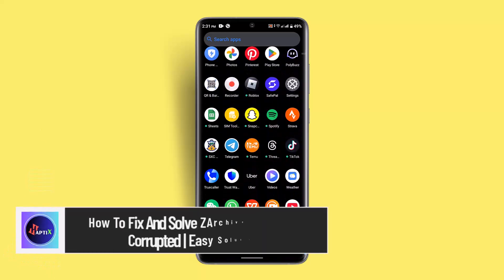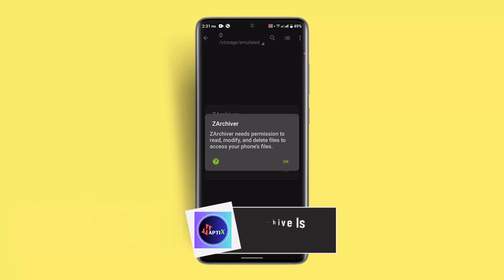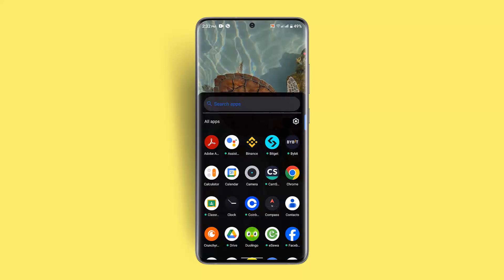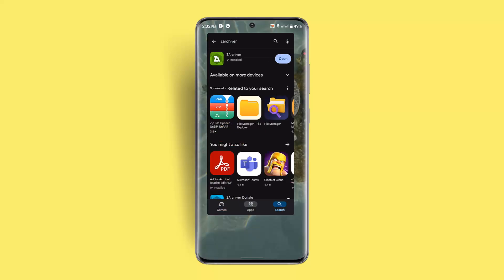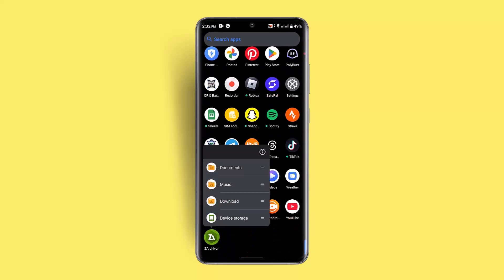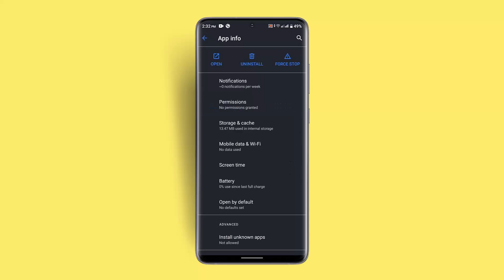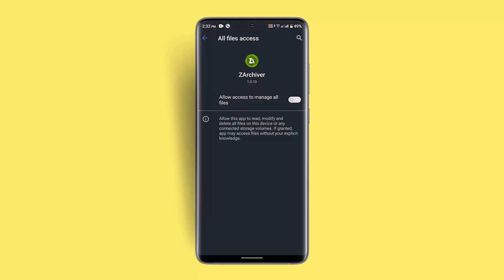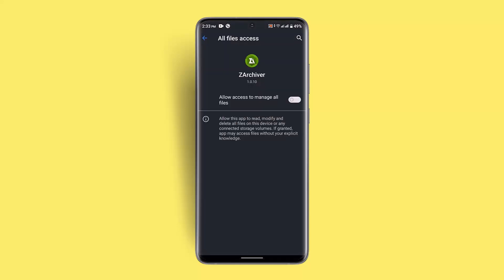How To Fix And Solve ZArchiver Archive Is Corrupted | Easy Solution !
In this video, we’ll guide you through the steps to fix and solve the "ZArchiver Archive is Corrupted" issue. If you’re experiencing problems with the Jet AR app, such as crashes, errors, or corrupted files, this tutorial will help you troubleshoot and resolve the issue effectively. App corruption can occur due to various reasons, including outdated software, cache build-up, or internal glitches. Fortunately, there are several simple solutions you can try to get the app working smoothly again.

The first step is to check if the ZArchiver  app requires an update. App updates often contain bug fixes, security patches, and performance improvements that can resolve existing issues. To do this, open the Google Play Store (or App Store if you’re using iOS) and type "ZArchiver " in the search bar. If an update is available, tap the 'Update' button. After updating, open the app and log into your account to see if the problem has been resolved.

If updating the app doesn’t fix the issue, the next step is to clear the app’s cache and data. Cached data can sometimes become corrupted, causing apps to malfunction. To clear the cache, long-press the ZArchiver  app icon on your device and select 'App Info' from the menu. In the App Info section, tap on 'Storage,' then select 'Clear Cache.' This will remove temporary files that may be causing the issue. For a more thorough reset, you can also select 'Clear Data,' but keep in mind that this may log you out of the app, requiring you to log in again.

After clearing the cache and data, it’s recommended to force stop the application. This helps to reset the app’s background processes, which can sometimes resolve glitches. In the App Info section, tap on 'Force Stop,' then reopen the app to check if the issue has been fixed.

If none of these steps work, consider reinstalling the Jet AR app. Uninstalling the app removes all associated files, which can help eliminate any corrupted data. After uninstalling, restart your device to clear any residual background processes. Then, reinstall the app from the Play Store or App Store, log back into your account, and see if the problem is resolved.

These troubleshooting methods are designed to address common causes of app corruption, such as outdated software, corrupted cache, or installation errors. By following these steps, you should be able to fix the "Jet AR is Corrupted" issue and restore normal functionality to the app.

Timestamps:
0:00 Introduction
0:04 Overview of the video
0:10 Step 1: Checking for app updates
0:21 Updating ZArchiver  via Play Store
0:32 Logging into your account after the update
0:36 Step 2: Clearing cache and data
0:42 Long-pressing the app and accessing 'App Info'
0:46 Navigating to 'Storage' and clearing cache
0:48 Clearing app data for a full reset
0:50 Step 3: Force stopping the app
0:55 Reopening the app after force stopping
1:00 Step 4: Reinstalling the ZArchiver  app
1:04 Restarting your device after uninstalling
1:06 Reinstalling and logging back in
1:10 Final thoughts on fixing the issue
1:16 Like, share, and subscribe
1:20 Conclusion